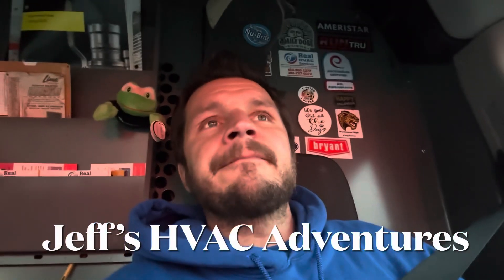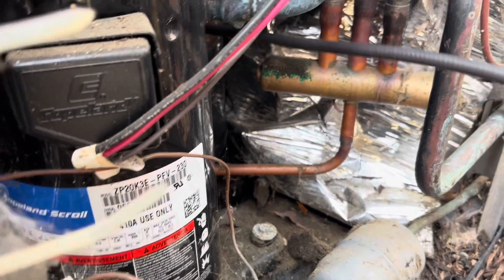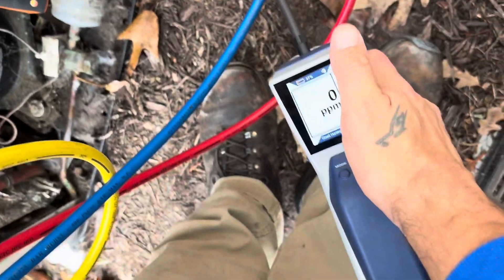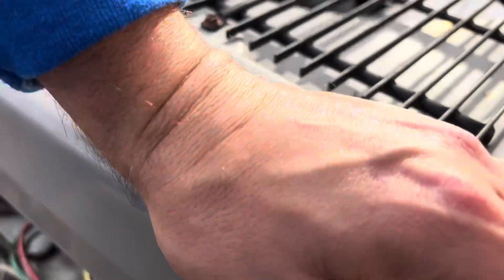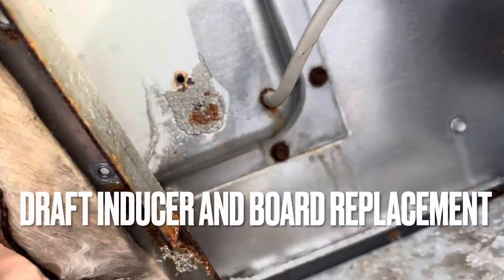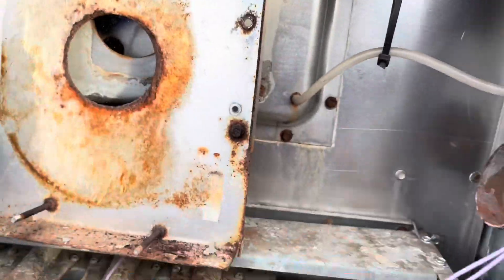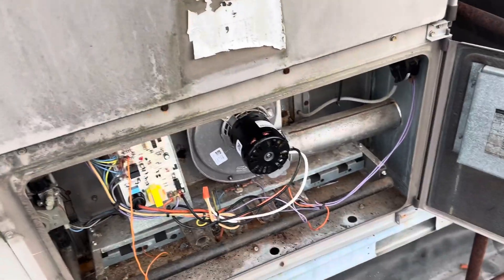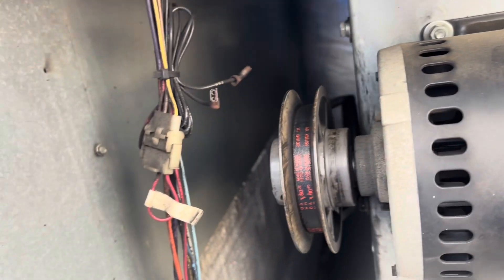Bad Day For York Units… Let’s Fix Them!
2 York Units Repaired!

In this video we do a leak search and repair on a York Heat Pump.
Later we replace the draft inducer and and ignition control board on a York RTU!

Also Check out these great products I use on a daily basis!  Use the links and save some $$$

Toptes PT199 Combustible Gas Leak Detector

Toptes PT520B+ Professional Gas Leak Detector